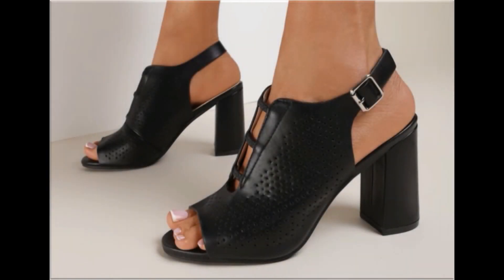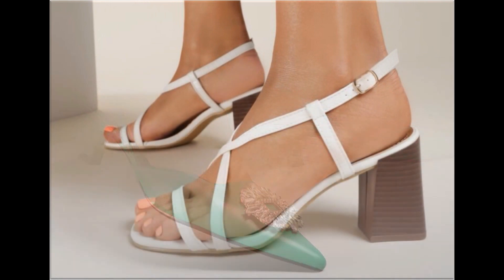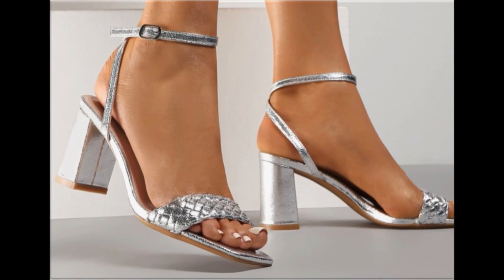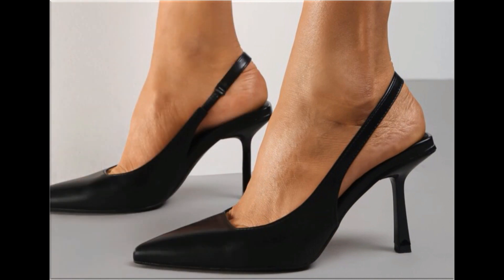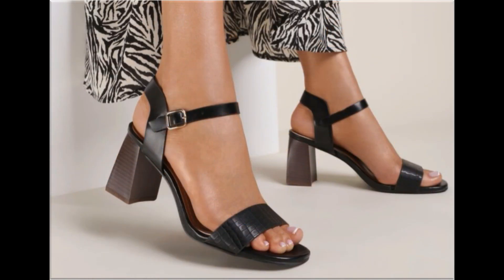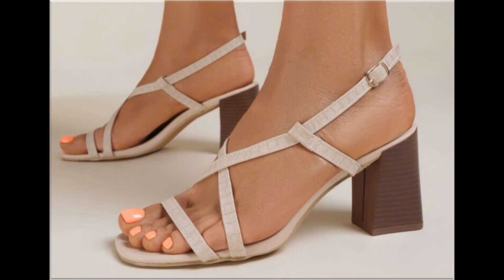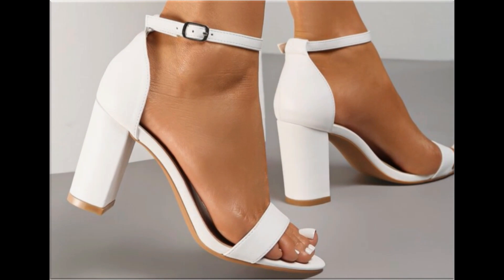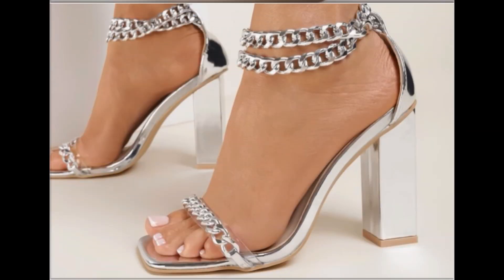2022 LATEST NEW APPEALING LEATHER SLIP ON SANDALS ALL BEST CASUAL WEAR SANDALS FOR WOMEN